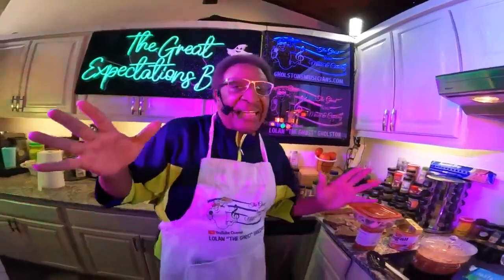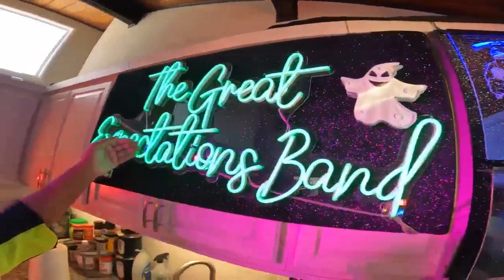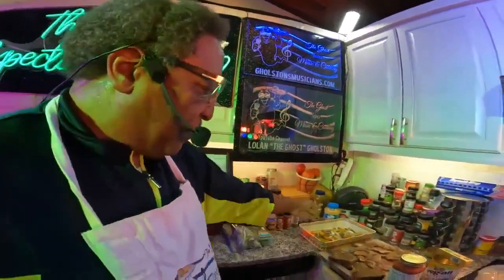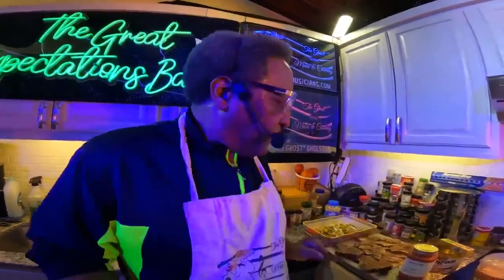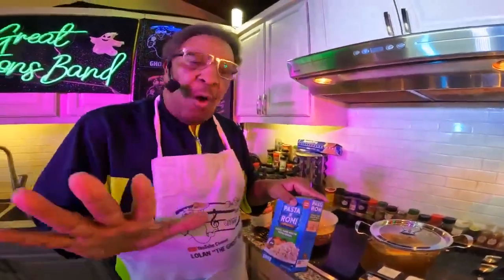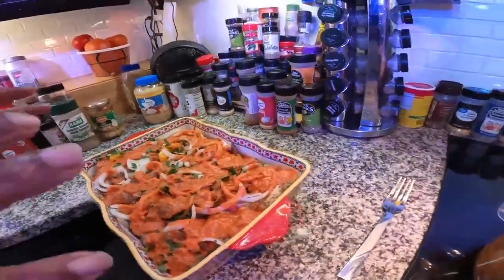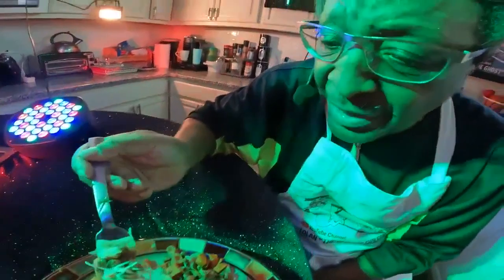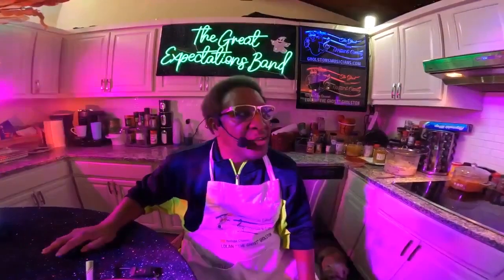Lolan “The Ghost” Gholston is conjuring up some (SUCCULENT PORK TENDERLOINS & CHOPS) on a Cloudy Day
(ATTENTION!) 👉 The Tote Bags contains some Lovely Things!

 Thanks, a whole bunch, From 👉👻 👉 🥰

Lolan “The Ghost” Gholston is an Army Veteran that retired from the Pentagon as a civilian in 2012.He was also working in the Pentagon on 9/11. It was a difficult time for him and the people that he was acquainted with. He loves to sing many different styles of music and loves to cook a variety of foods, and doesn’t measure any of his different seasonings, he just applies “A little bit of this & a little bit of that". He is residing in the Washington, DC Area and has been with his wife (The First Lady) for over 40 years. They have one son (Lolan, Jr. who is married to Diandra) and one grandson (Kamari). He has two fur babies. Miniature Schnauzer (Lil Dude) and a mix Shiatzu /Chihuahua (Brandi).